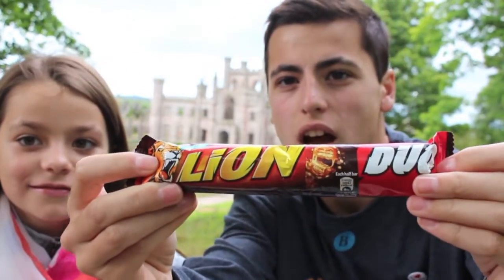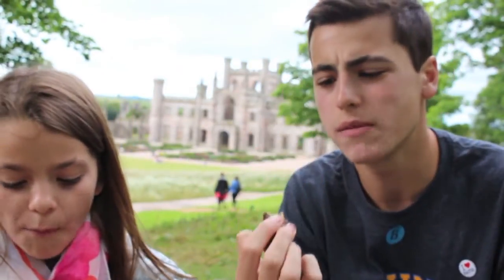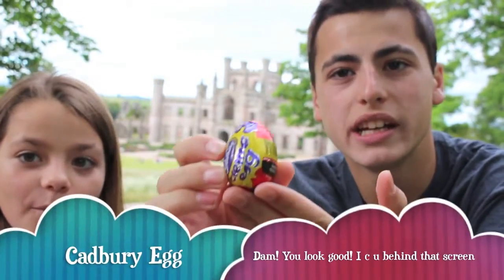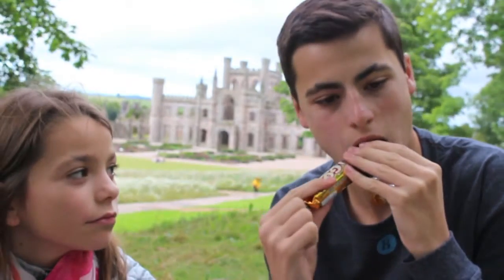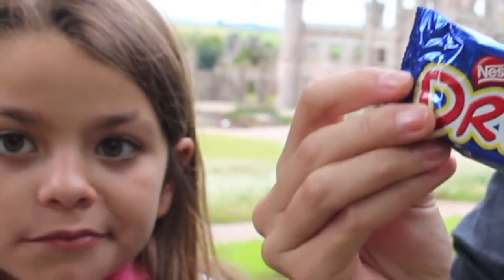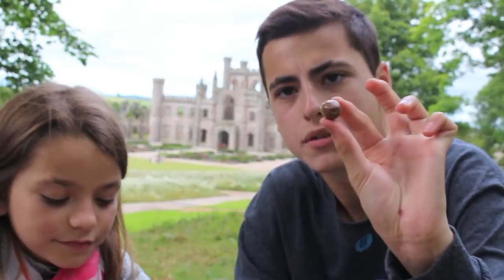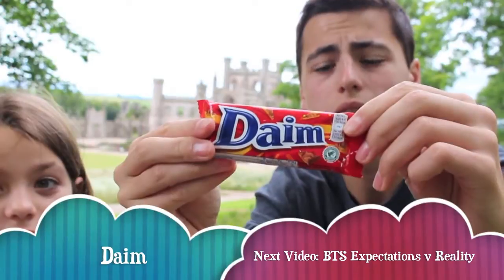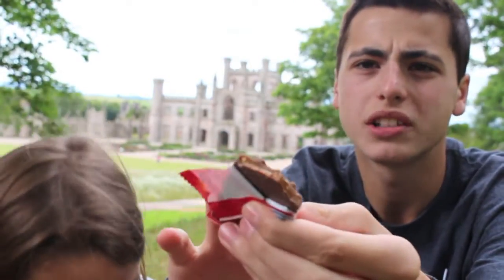American Tries British Candy! || DivosVideos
Hey guys! Check out all of the candies that I have found throughout England and the UK!